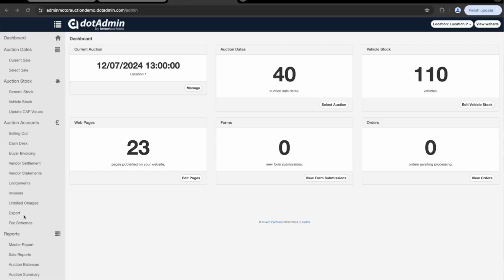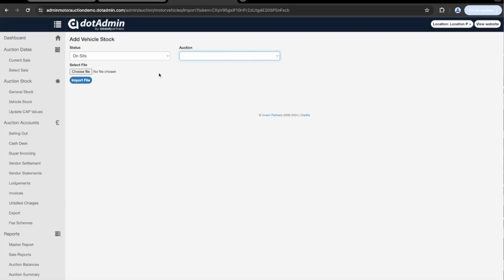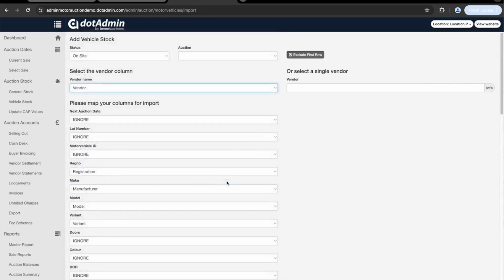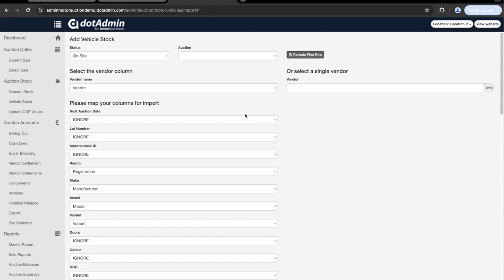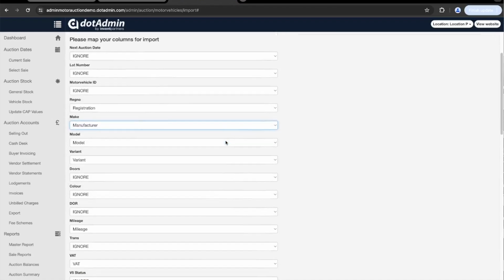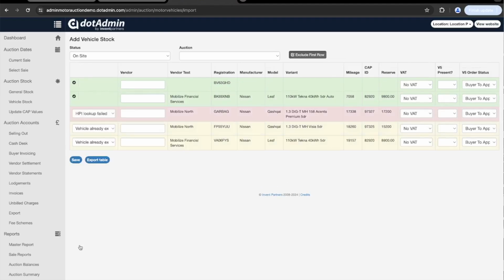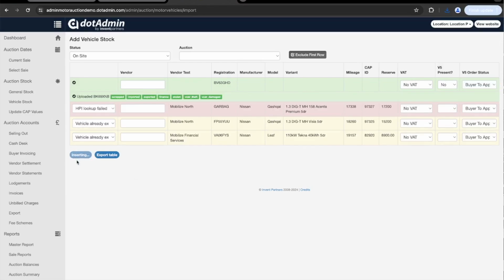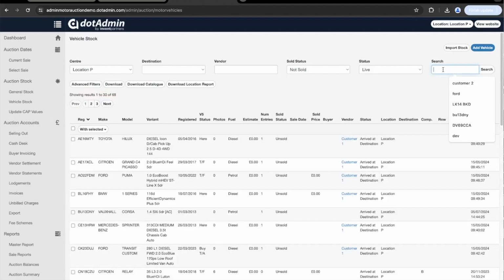Bulk Import Vehicle Stock